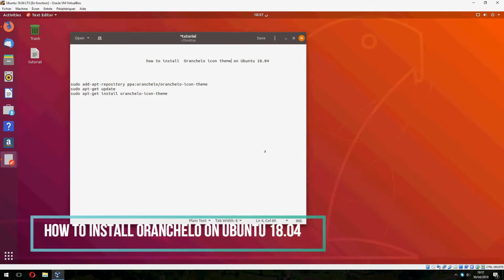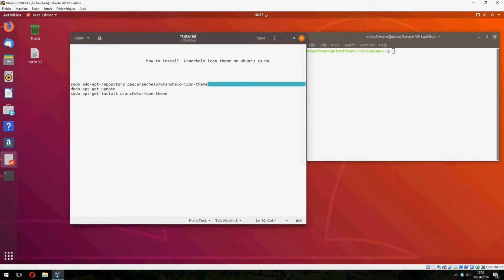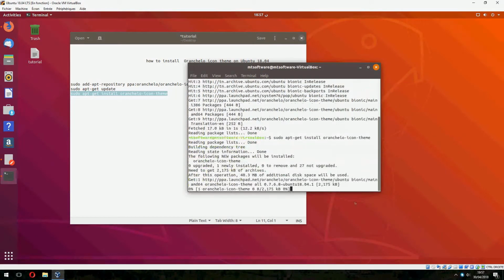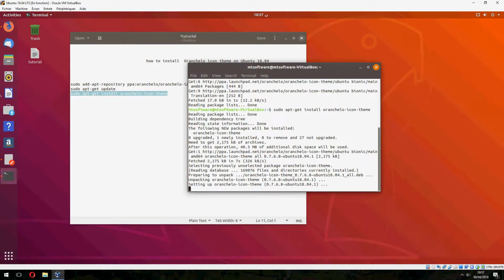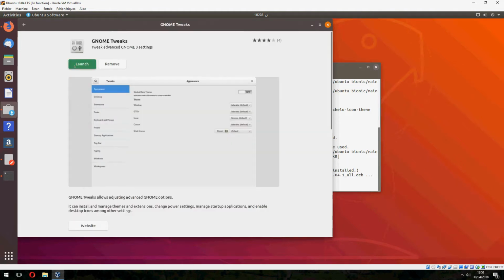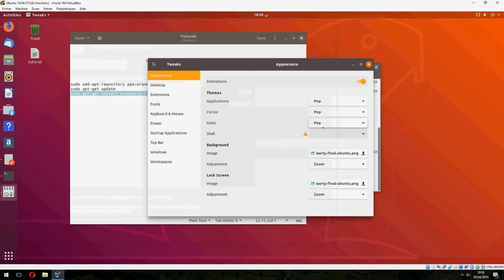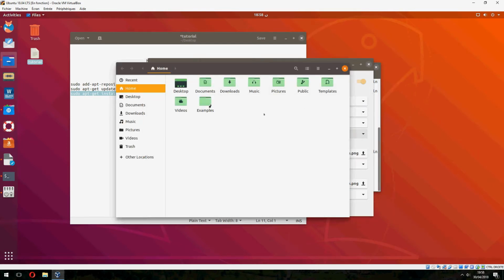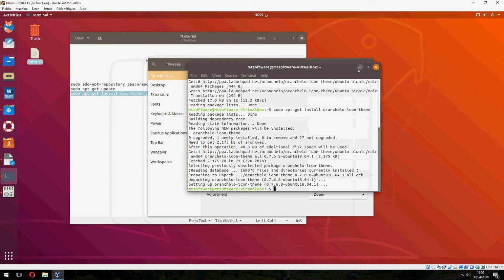How to install Oranchelo Icon Theme on Ubuntu 18.04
On this video , I will show you how to install Oranchelo Icon Theme on Ubuntu 18.04 step by step .

►Commands

sudo add-apt-repository ppa:oranchelo/oranchelo-icon-theme
sudo apt-get install oranchelo-icon-theme